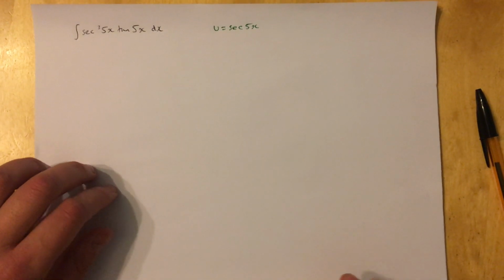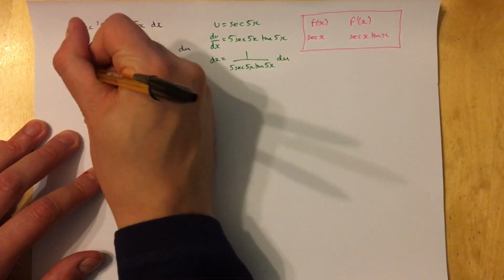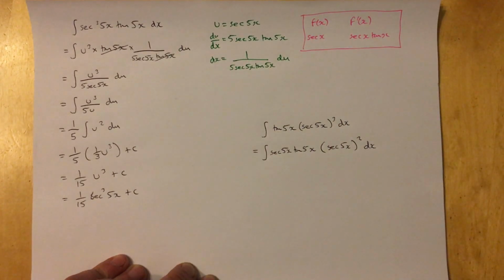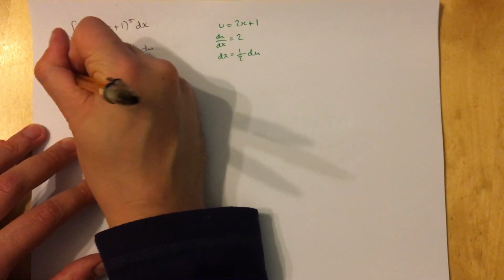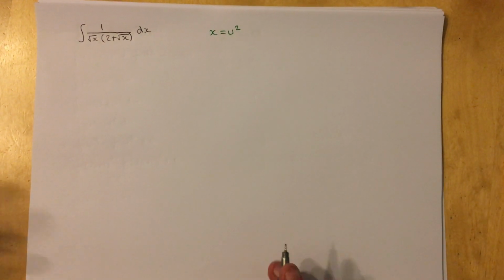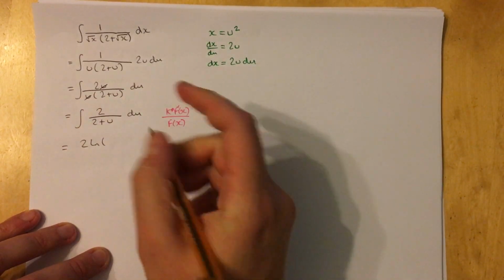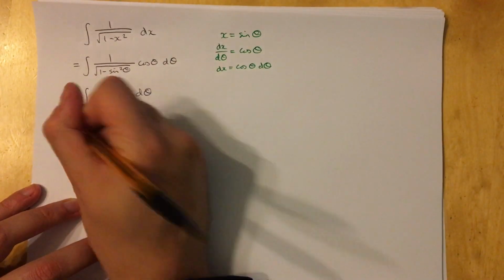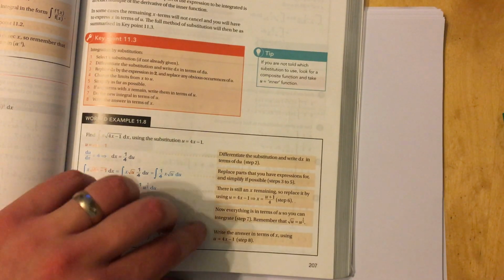Integration by Substitution part 2